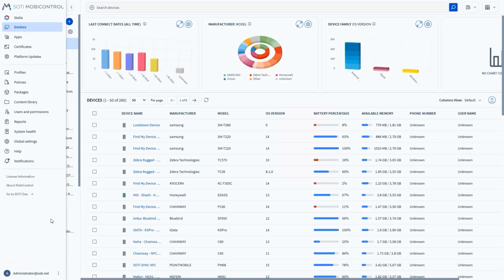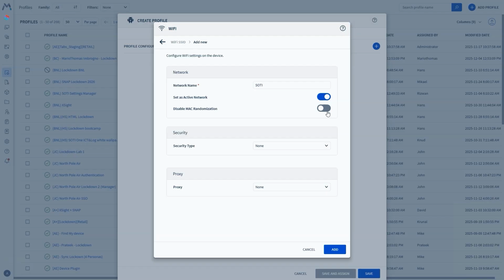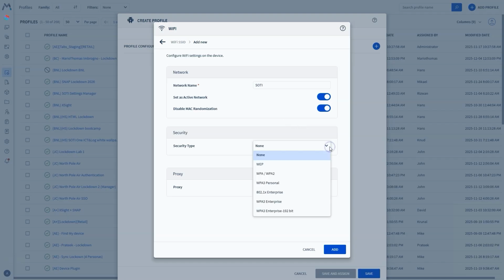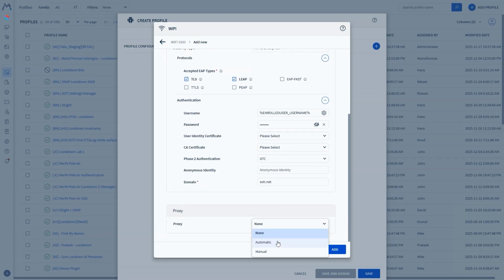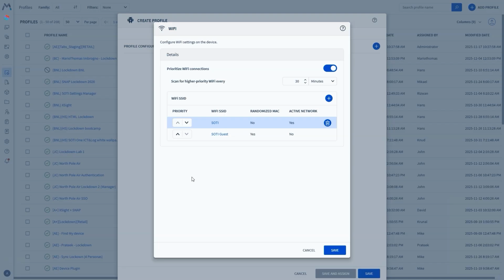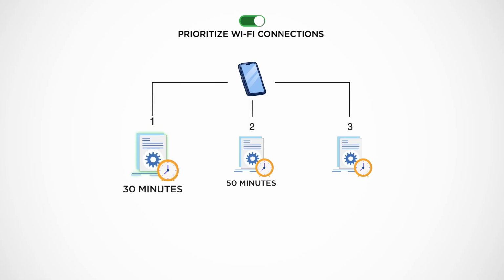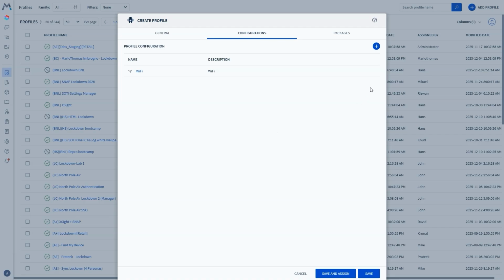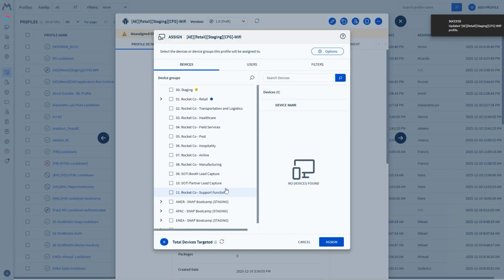How-To: Secure Android Wi-Fi with WPA3 & SSID Restrictions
Ever dealt with checkout tablets connecting to random hotspots or warehouse scanners bouncing between weak access points? The result: slow transactions, failed uploads and a surge in help desk tickets, all caused by devices connecting to the wrong networks.

With SOTI MobiControl, you gain complete control over how your Android devices connect. From WPA3 security to SSID prioritization and restrictions, ensure your fleet always connects to the right network securely, automatically and without interruptions.

Learn how to:
✔️ Configure WPA3-secured Wi-Fi networks for stronger authentication and encryption
✔️ Set Wi-Fi prioritization so devices always reconnect to your primary corporate network
✔️ Enforce SSID restrictions to block devices from connecting to unauthorized networks